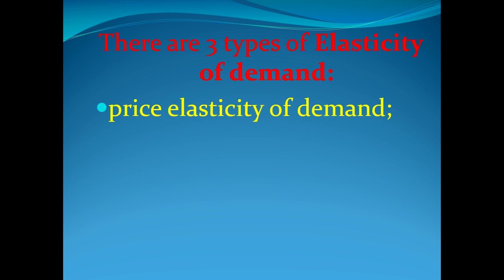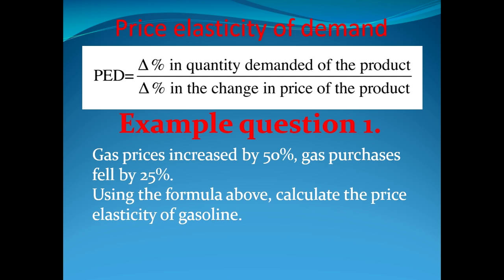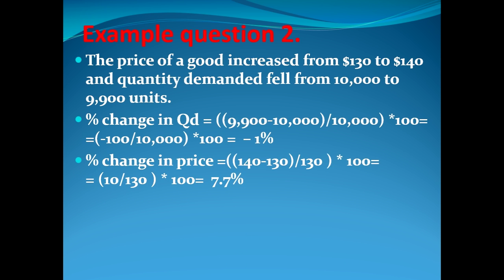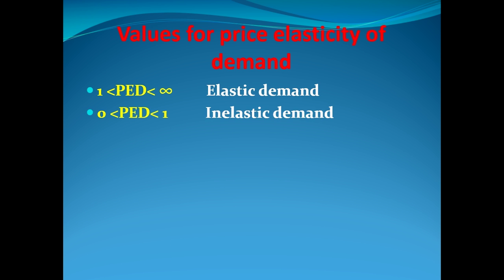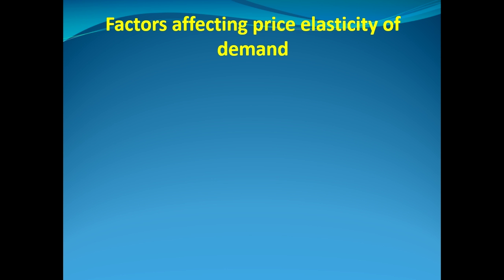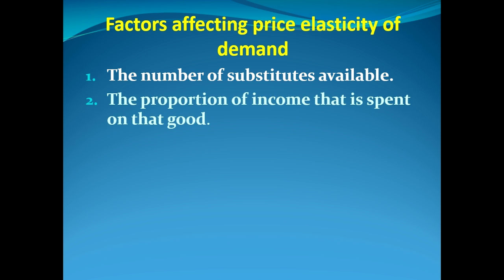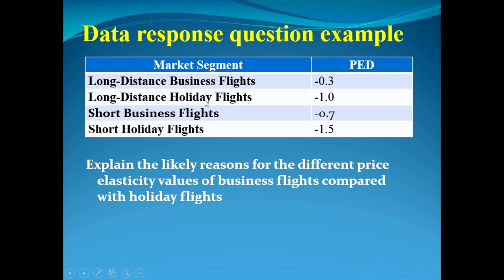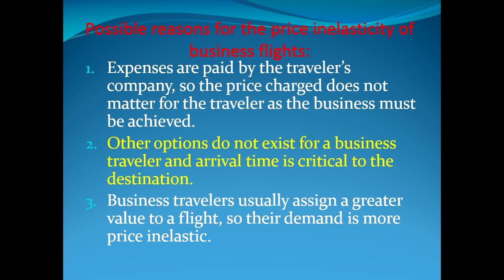Irina Gibson. Lesson 1- Price Elasticity of Demand